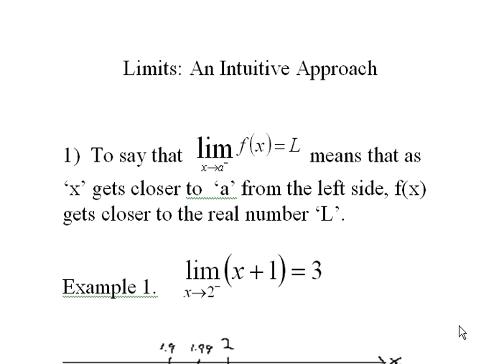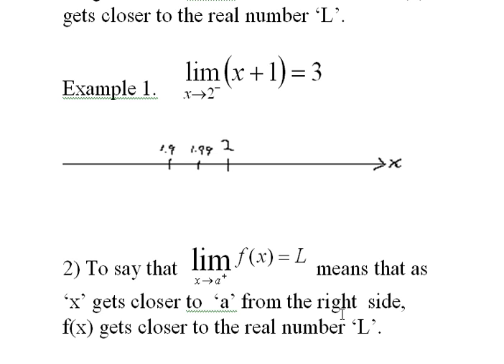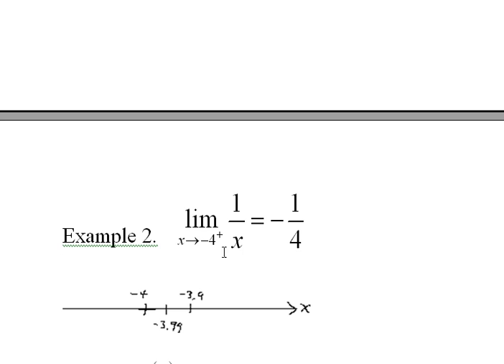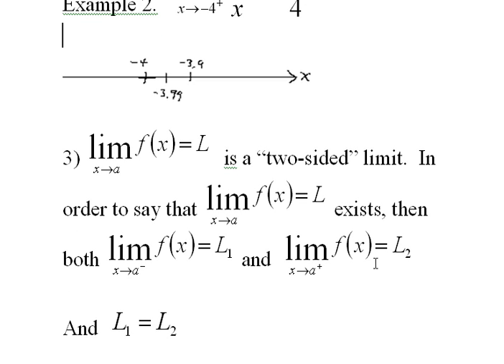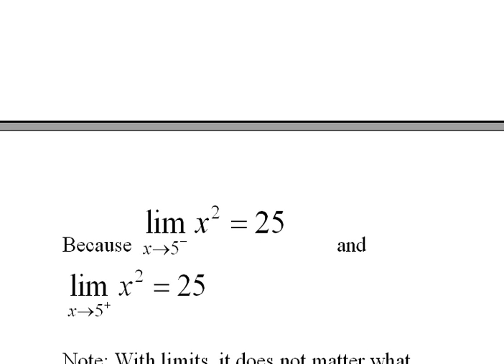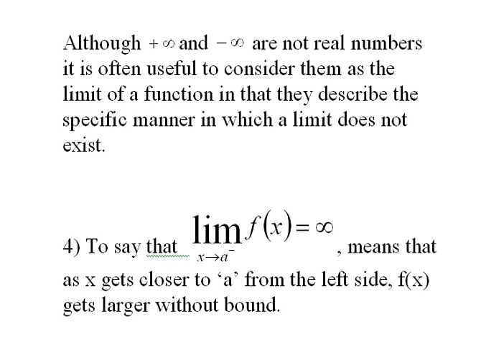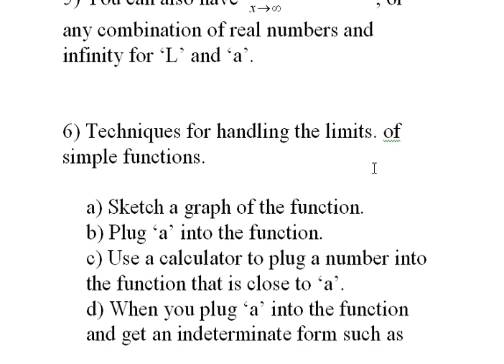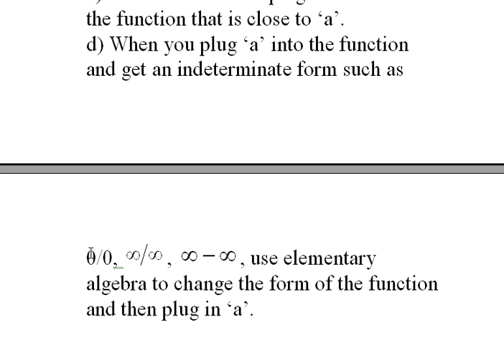3) Limits: An Intuitive Approach, Part 1 of 5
Limits: An Intuitive Approach, Part 1 of 5
Produced by
Kent Murdick